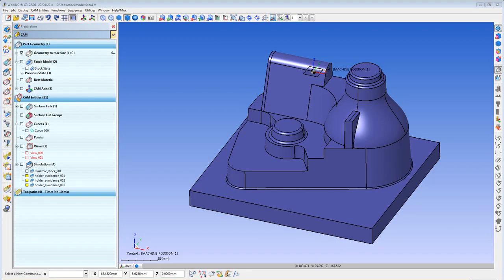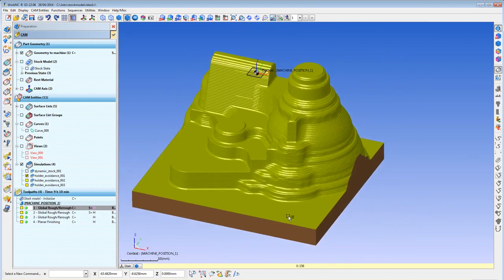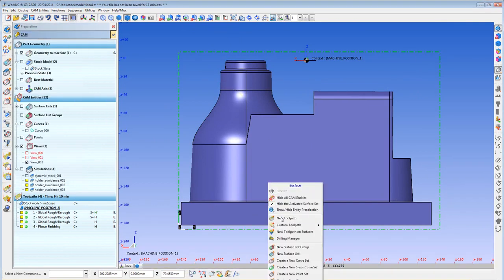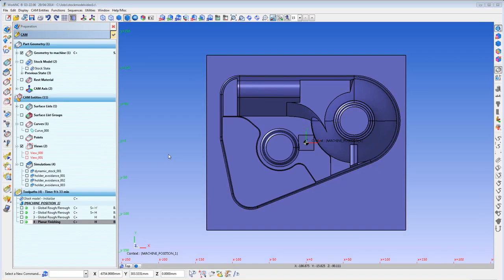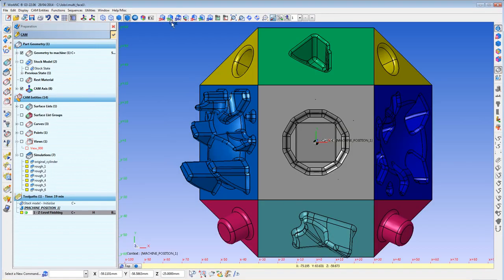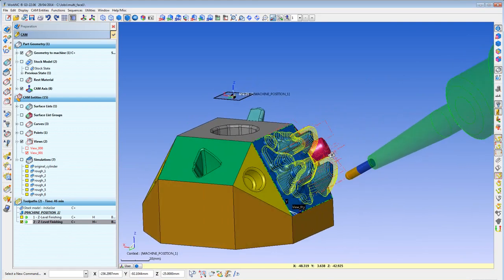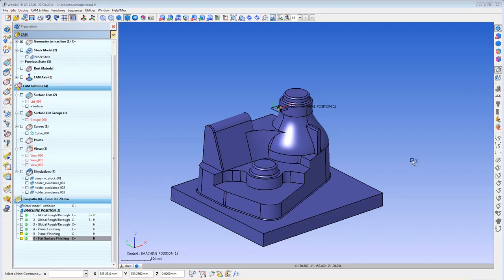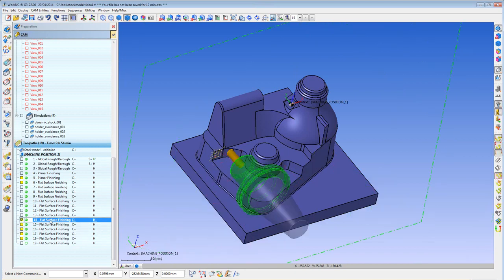WorkNC 3 plus 2 Programming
WorkNC là phần mềm tự động hóa gia công hàng đầu hiện nay cho các doanh nghiệp sản xuất khuôn mẫu, khuôn dập từ 2 đến 5 trục. WorkNC được sử dụng rộng rãi ở các công ty sản xuất ô tô ở châu Âu, Nhật Bản, Hàn Quốc và trong hầu hết các ngành công nghiệp.

Có thể nói WorkNC là dòng phần mềm CAM tốt nhất và liên tục được cập nhật các tính năng mới để hướng tới mục tiêu là cải thiện tất cả các hệ thống thiết kế và sản xuất bằng những đường chạy dao đáng tin cậy, hiệu quả, an toàn và giao diện thân thiện , WorkNC rất dễ sử dụng.

Nguồn :